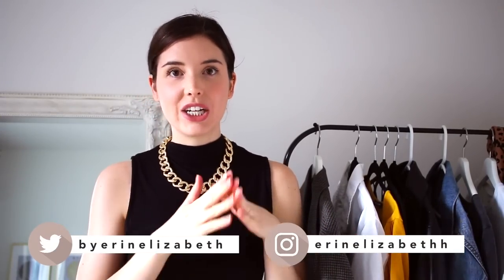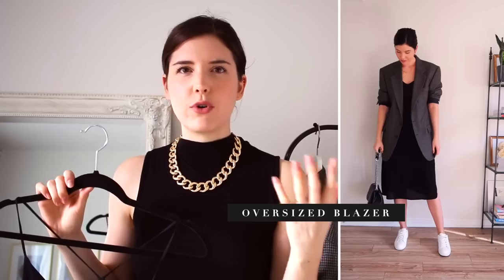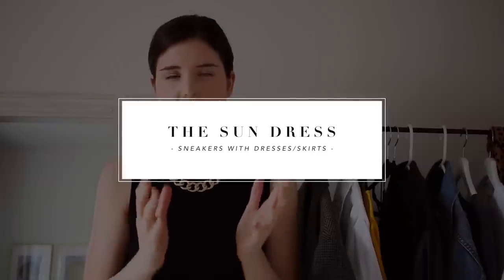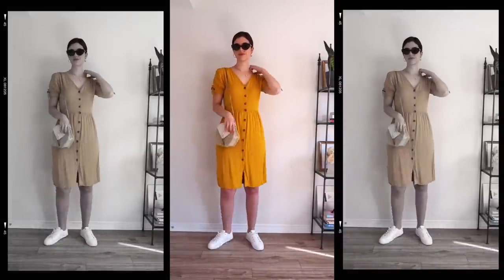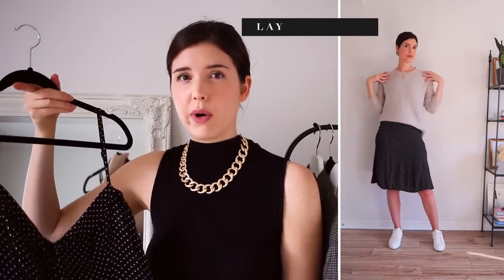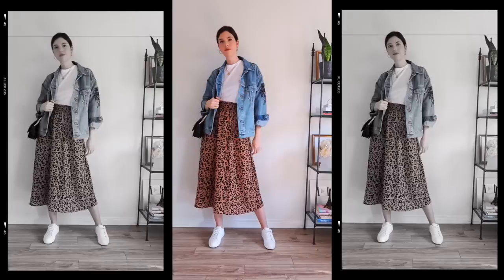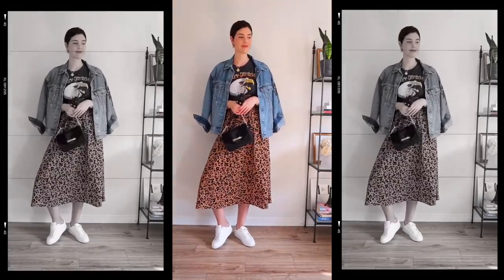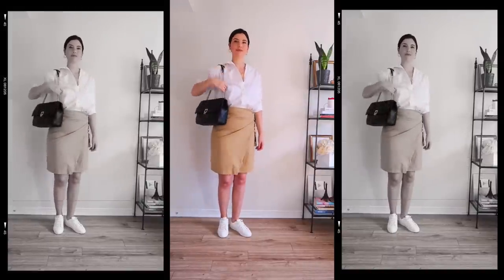How to Wear Sneakers with Dresses and Skirts | by Erin Elizabeth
How to Wear Sneakers with Dresses and Skirts
Today we’re talking all about pairing your sneakers with skirts and dresses. Sneakers are the perfect comfortable essential for your capsule wardrobe and they can easily be worked in with your dresses and skirts for a more casual look. In this video I’ll be styling different outfits with sneakers to show you how to get some versatile styles with them. Let me know which outfit of the day was your favourite from this lookbook!